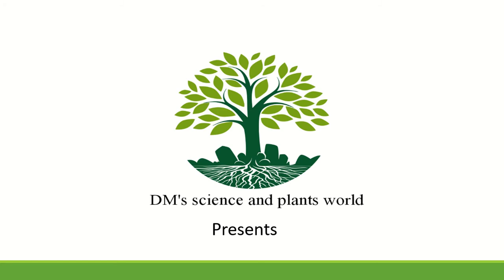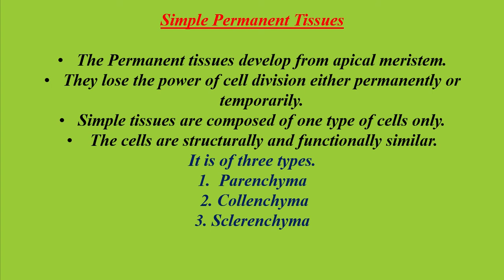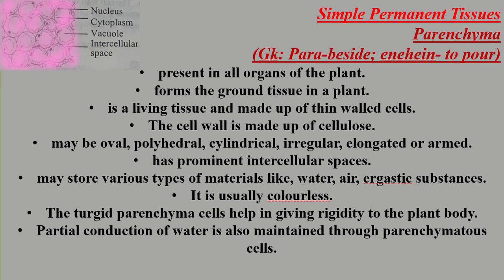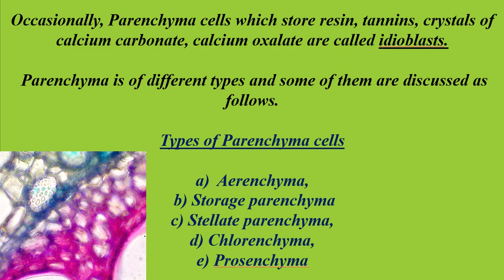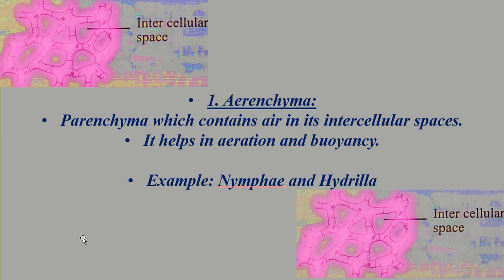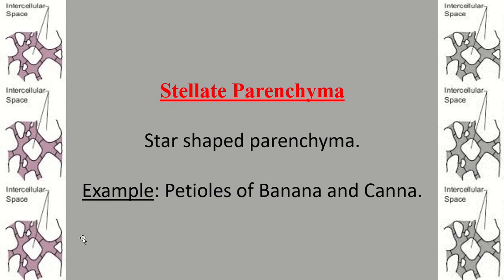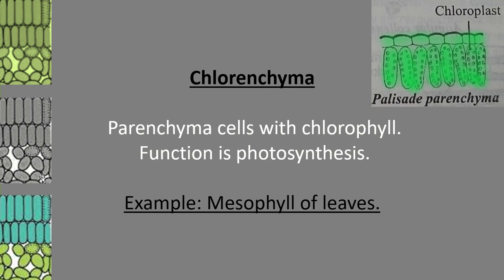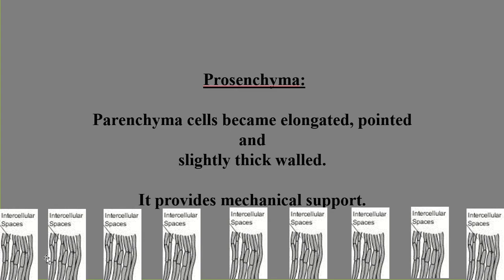Parenchyma and its types (Simple permanent tissue)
This video is about the parenchyma cells and its types like following
a) Aerenchyma,
 b) Storage parenchyma
c) Stellate parenchyma,
d) Chlorenchyma,
e) Prosenchyma

TO know about the Significance of photosynthesis and pigments involved in  Photosynthesis see link given below,

TO KNOW ABOUT THE Taxonomy practical drawing of "STERCULIACEAE "

WHY DECIDUOUS leaf fall off during summer and winter season while EVERGREEN leaf survive throughout all season